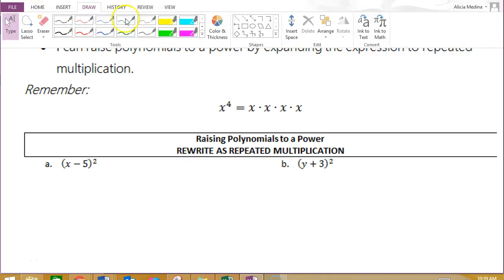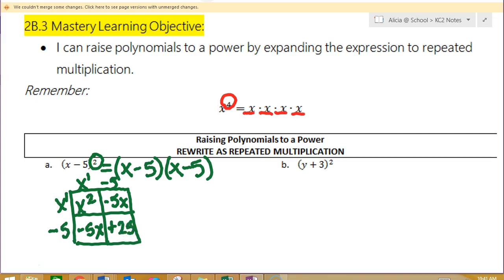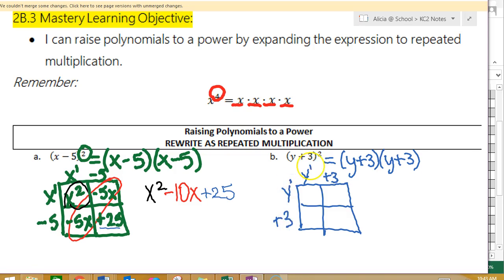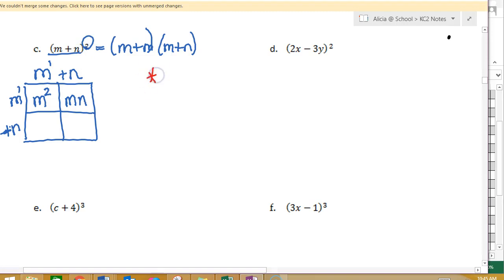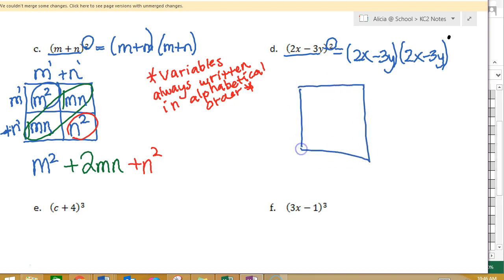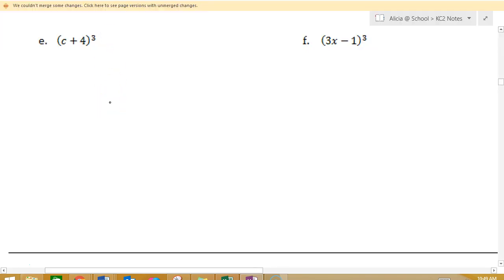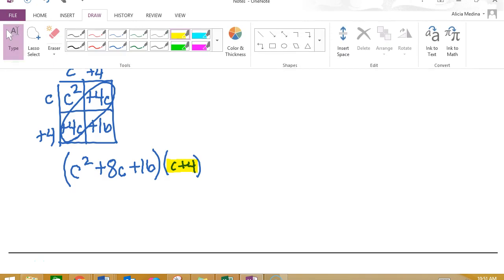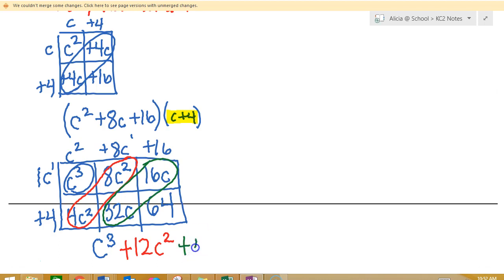Core KC2 Target 2B 3